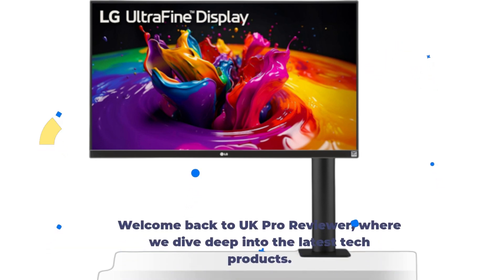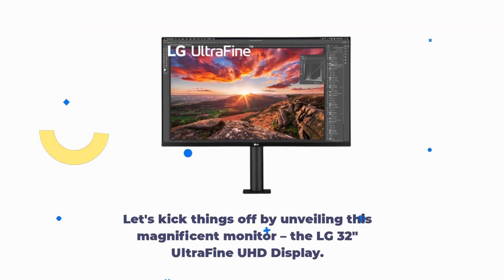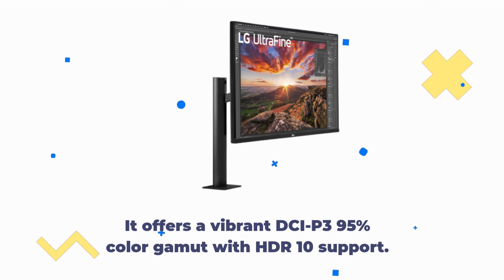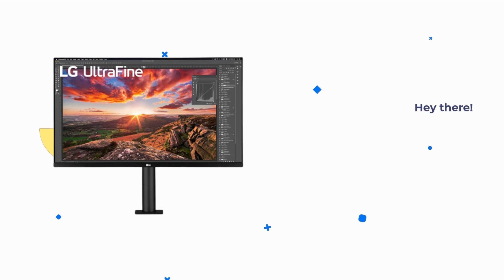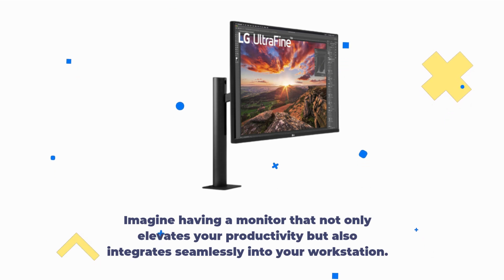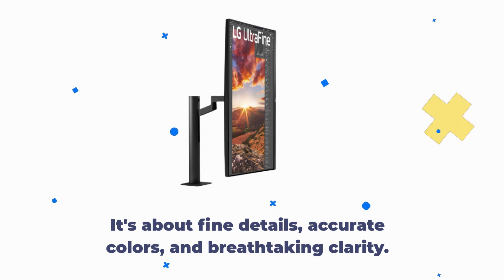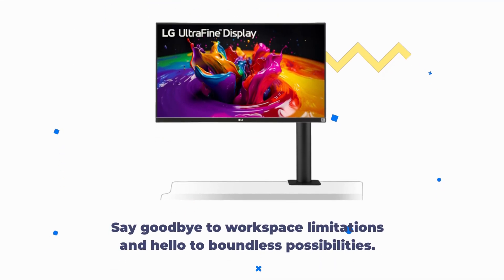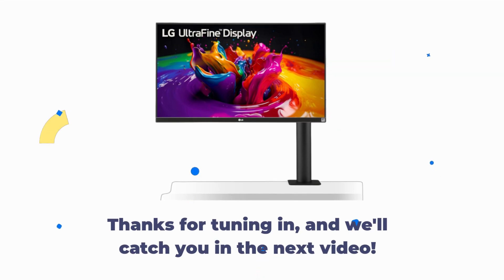LG 32UN880-B 32" UltraFine Display Ergo UHD 4K IPS Display Review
Amazon Product Name : LG 32UN880-B 32" UltraFine Display Ergo UHD 4K IPS Display

Welcome to our review of the LG 32UN880-B 32" UltraFine Display Ergo UHD 4K IPS Display! In this video, we'll explore the features, visual quality, and ergonomic design of this impressive 4K monitor. Whether you're a creative professional, content creator, or simply demand the best from your display, we've got you covered. Join us as we dive into the capabilities of the LG 32UN880-B to help you make an informed decision for your visual and ergonomic needs.